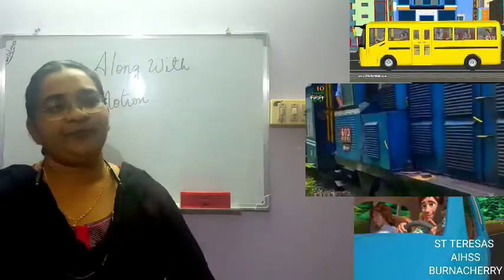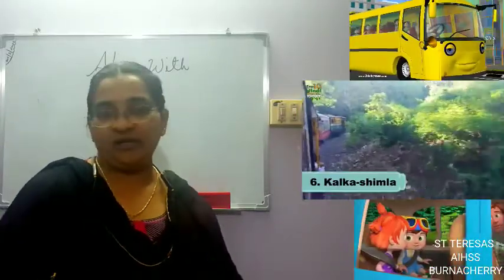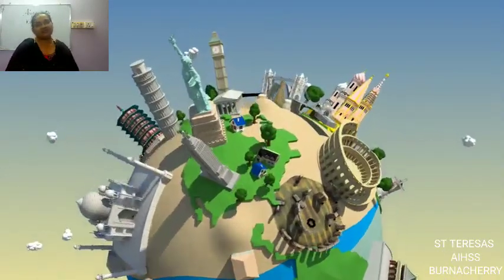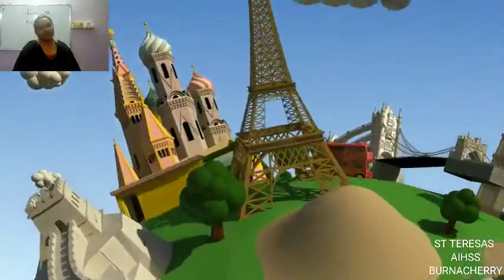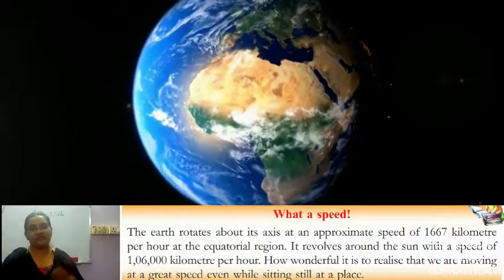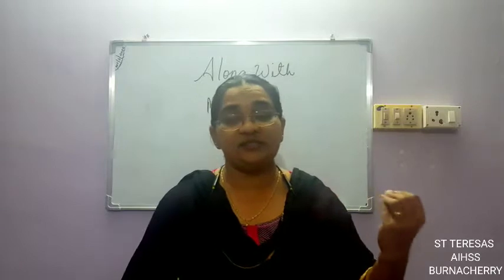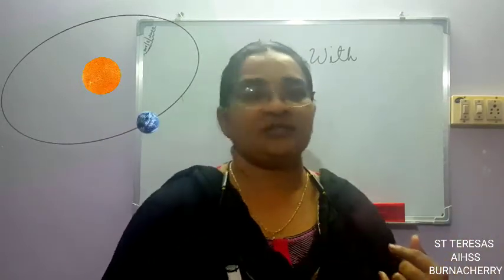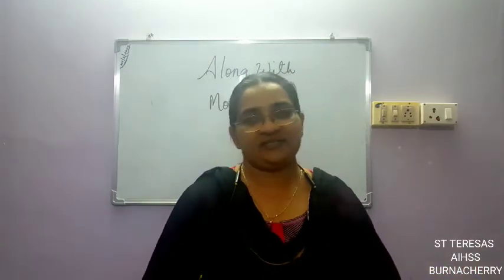ALONG WITH MOTION PART 1